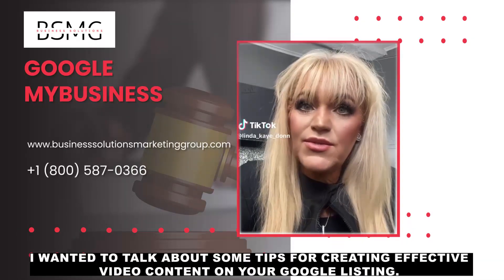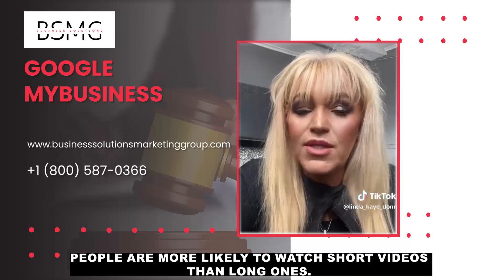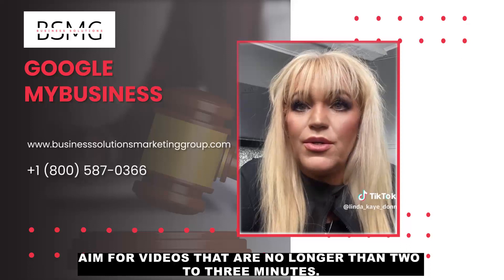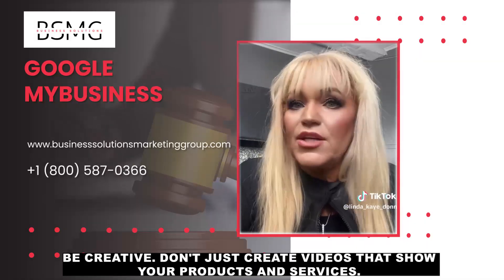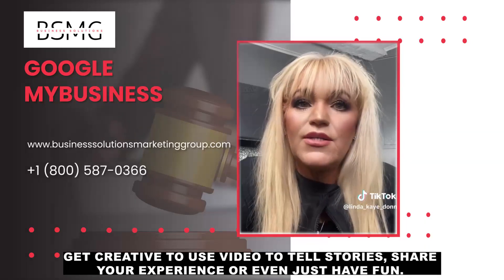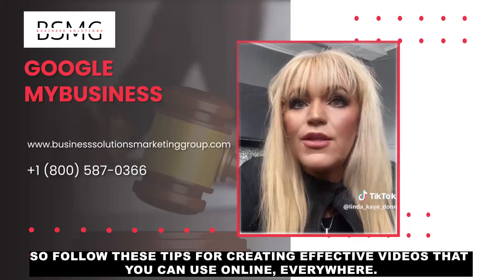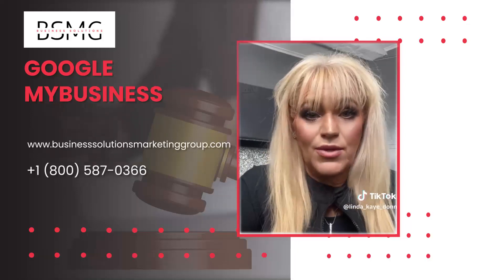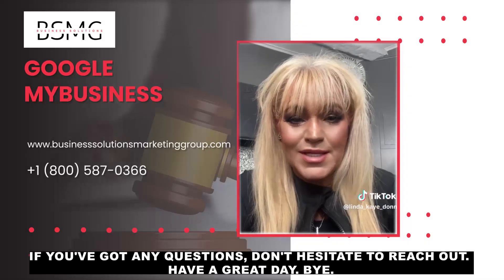Tips for creating effective content on your Google listing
Here are some tips for creating effective content on your Google listing:
• Use keywords: When you are creating content for your Google listing, use keywords that potential customers are likely to search for. This will help your listing to appear higher in search results.
• Be clear and concise: Your content should be clear and concise, and should provide the information that potential customers are looking for.
• Be informative: Your content should be informative and should provide potential customers with the information they need to make a decision about your business.
• Be engaging: Your content should be engaging and should keep potential customers interested.
• Be consistent: Your content should be consistent with your brand and your overall marketing message.
Here are some specific examples of effective content that you can include on your Google listing:
• A clear and concise description of your business: This should include your business name, what you do, and where you are located.
• Your business hours: This is important information for potential customers who are looking to visit your business during specific hours.
• Photos: Photos of your business, your products or services, and your team can help potential customers to get a better sense of what you offer.
• Reviews: Positive reviews from customers can help to build trust and credibility with potential customers.
• Events and offers: If you are hosting events or offering special offers, be sure to include this information on your Google listing.
• Google Posts: Google Posts are a great way to share news, updates, and promotions with your customers.
By following these tips, you can create effective content on your Google listing that will help to attract more customers and grow your business.